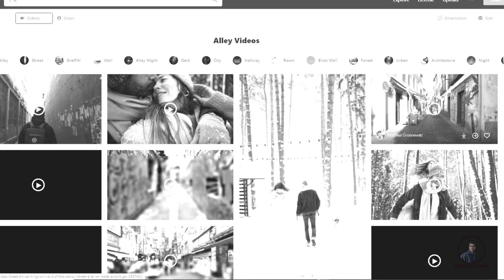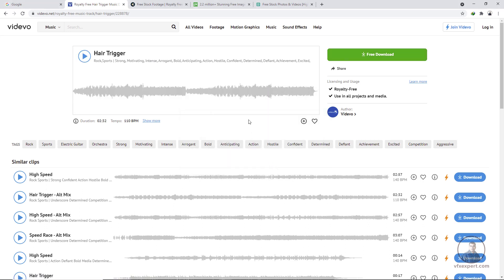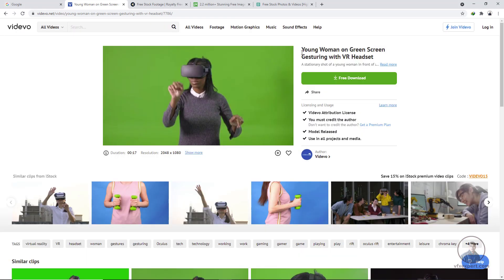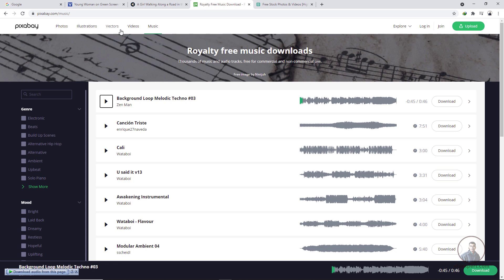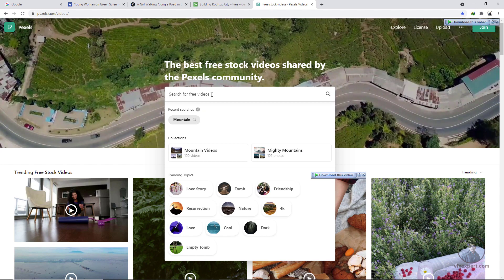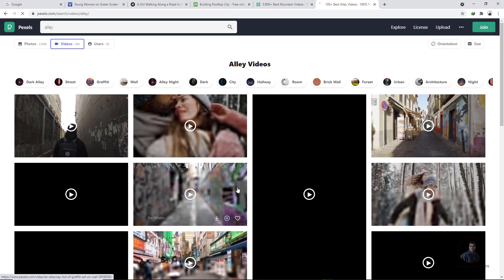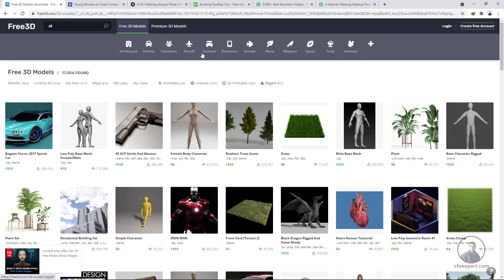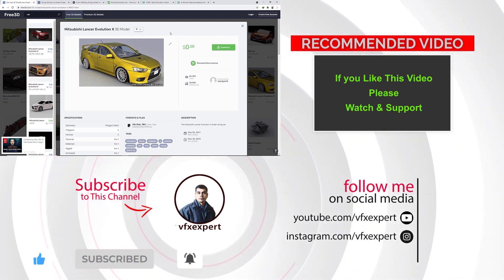Download Free Stock Footages For VFX Practice | Copyright Free Video Footage , Music, 3D Models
In this video we will see different websites from where we cam Download free stock footages like video,music and 3d models for vfx practice.